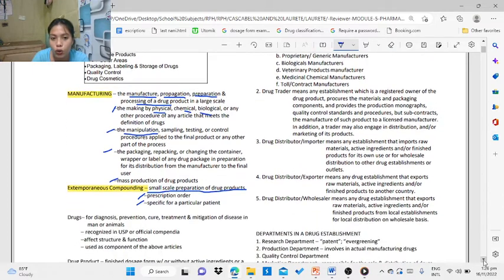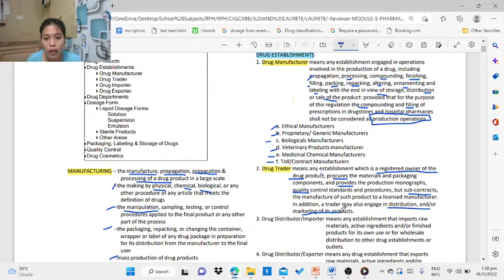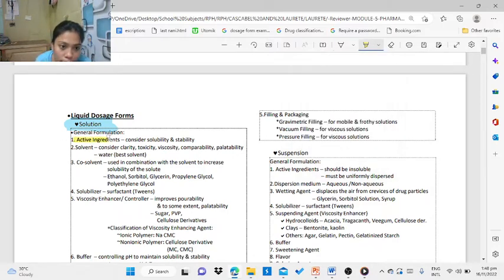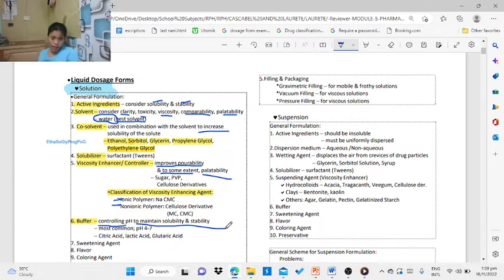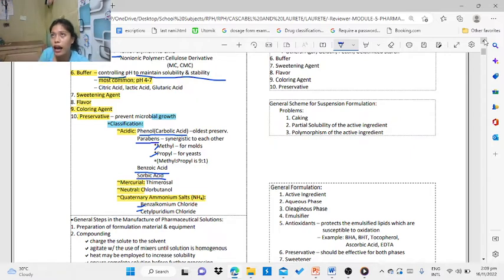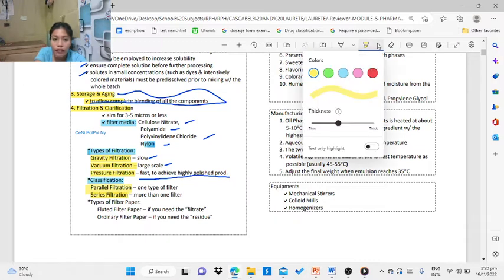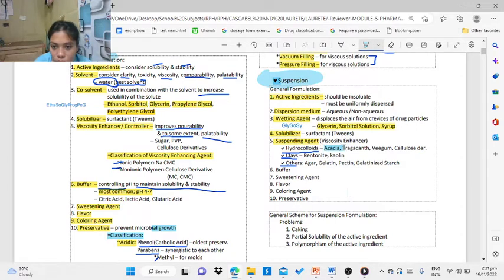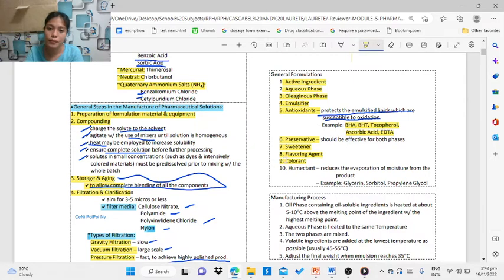STUDY TA! Module 5 - MANUFACTURING PHARMACY Part 1- PharmaStud.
My videos are all about my lifestyle, school related activities.